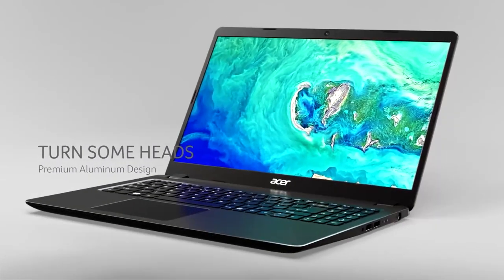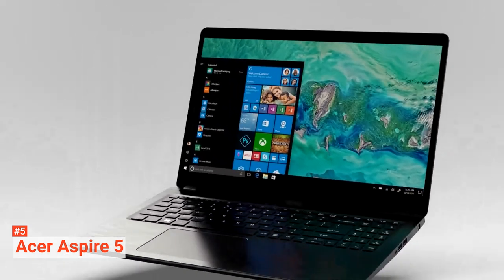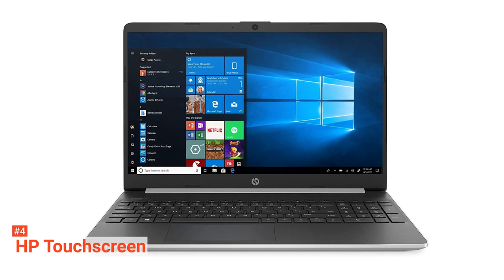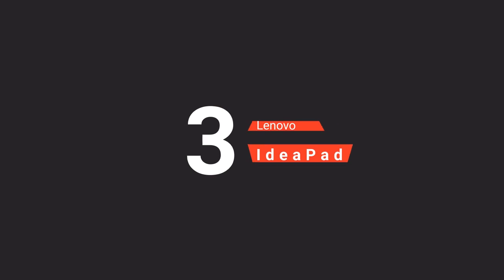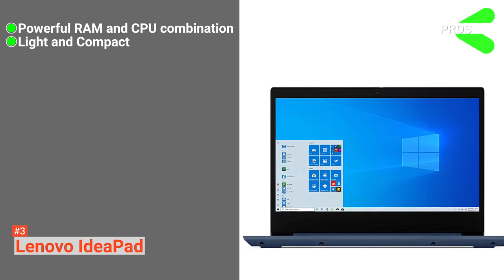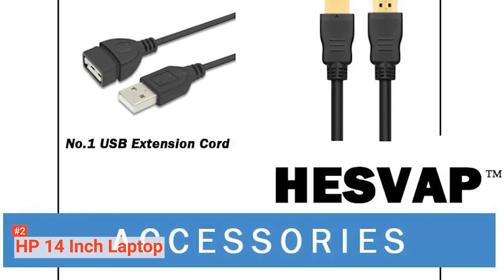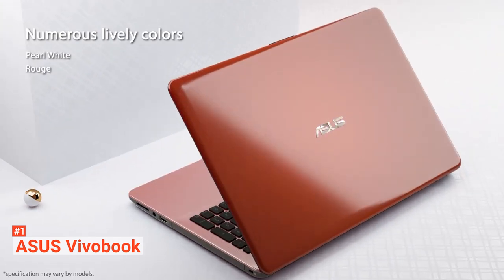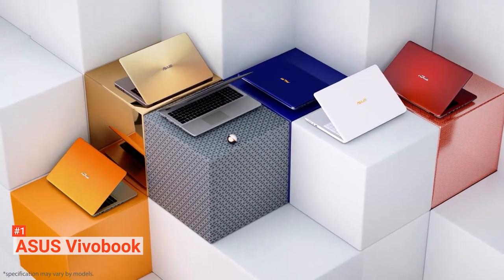✅ TOP 5 Best Laptops Under 800 [ 2024 Budget Guide ]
Laptop: Hey guys, in this video, we’re going to review the pros and cons of the top 5 best laptops under 800 for sale right now.
5️⃣ Acer Aspire 5: (Amazon)
4️⃣ Hp Touchscreen: (Amazon)
3️⃣ Lenovo IdeaPad: (Amazon)
2️⃣ HP 14-inch Laptop: (Amazon)
1️⃣ ASUS Vivobook: (Amazon)

Laptops these days come with all different kinds of hardware and you can actually end up paying more than you need to for a laptop depending on what exactly you want to use it for. Saving money is always a good thing and you never want to be caught out!

In today’s video, we are going to look at the top five best laptops under 800 available on the market today. We have made this list based on our own opinion, research, and customer reviews. We have considered their quality, features, and values when narrowing down the best choices possible. If you want more information and updated pricing on the products mentioned, be sure to check the links above.

(paid links)
00:00 Intro: Laptops Under 800
00:39 5️⃣ Acer Aspire 5
02:11 4️⃣ Hp Touchscreen
04:31 3️⃣ Lenovo IdeaPad
06:23 2️⃣ HP 14 inch Laptop
08:33 1️⃣ ASUS Vivobook